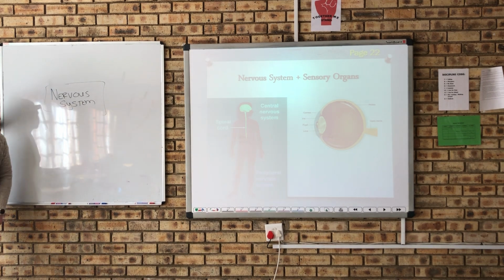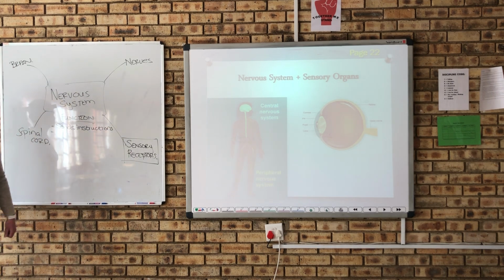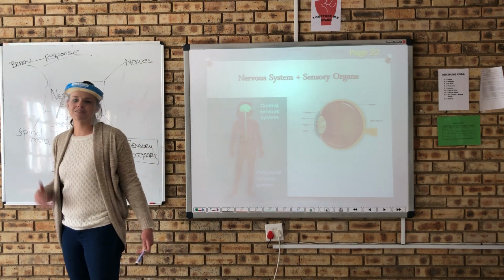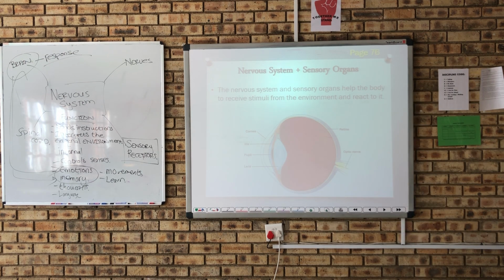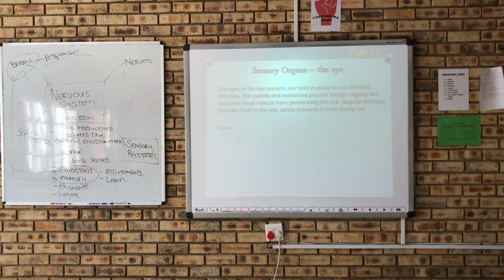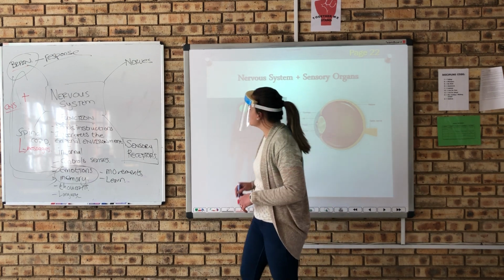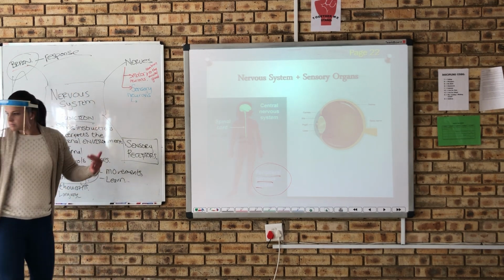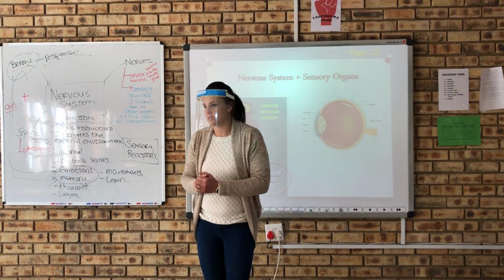Introduction to the nervous system grade 9